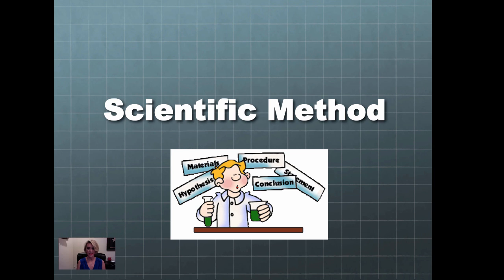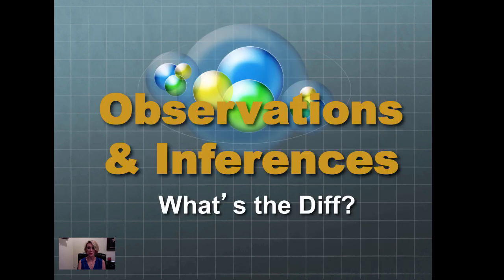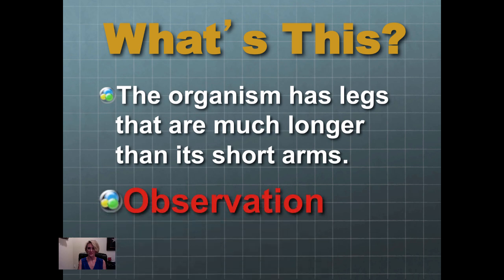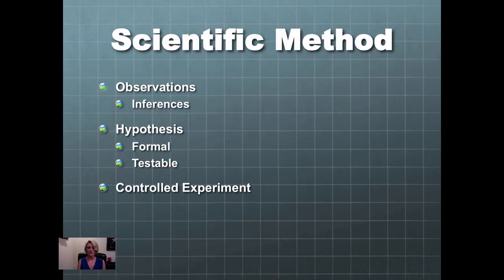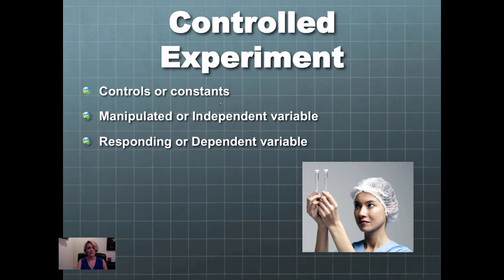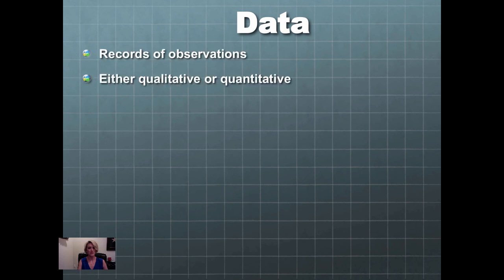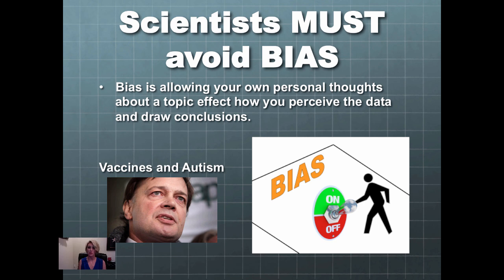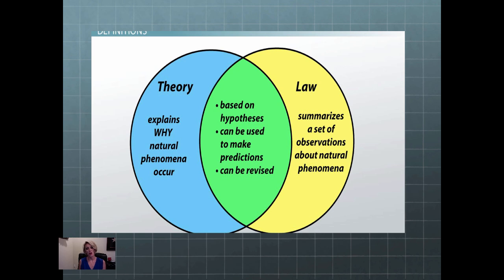Scientific Method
Table of Contents:

00:00 - Scientific Method
00:08 - How does science begin?
01:16 - Observations & Inferences
01:21 - Observation
01:48 - Inference
02:17 - What’s This?
02:32 - What’s This?
02:50 - What’s This?
03:02 - What’s This?
03:12 - Scientific Method
05:56 - Data
06:23 - Analysis & Conclusion
07:01 - Scientists MUST avoid BIAS